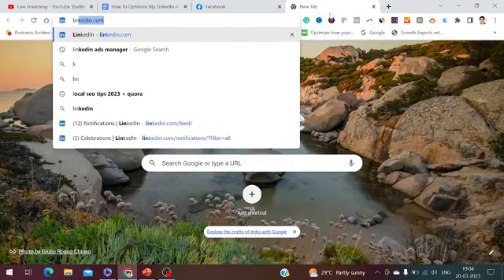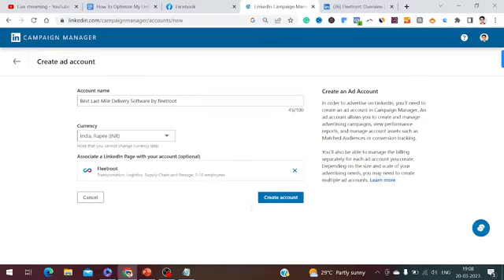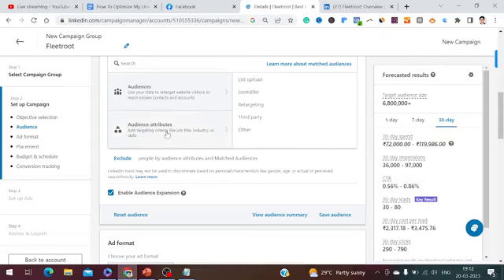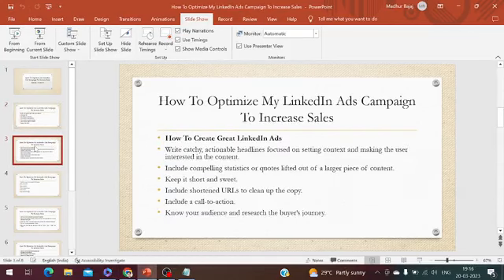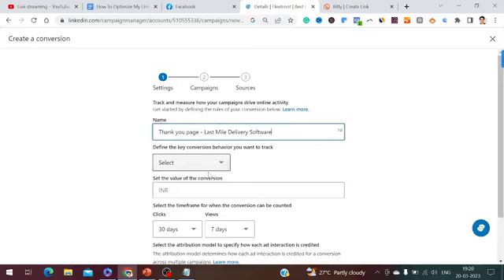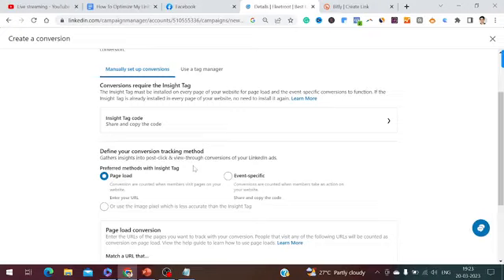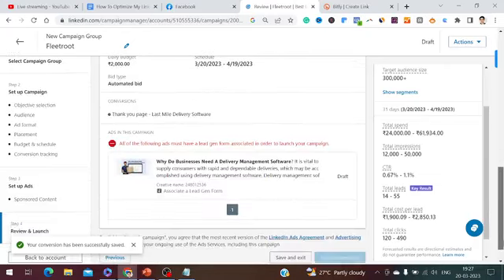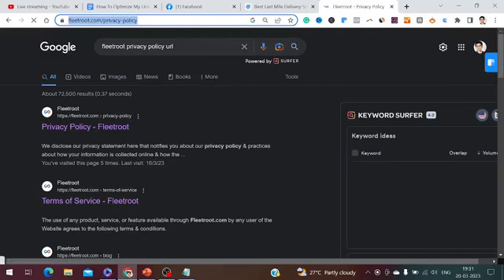How To Optimize My LinkedIn Ads Campaign To Increase Sales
Are you using LinkedIn Ads to drive sales? 📈 If so, optimizing your campaign is crucial to get the most out of your advertising budget. Here are some tips to help you improve your LinkedIn Ads campaign and boost your sales:

1️⃣ Define your audience: Knowing who your target audience is will help you create more effective ads and increase your conversion rates.
2️⃣ Use eye-catching visuals: Make sure your ads stand out by using high-quality visuals that are relevant to your message.
3️⃣ Write compelling ad copy: Your ad copy should be engaging, clear, and concise. Focus on the benefits of your product or service and why it's better than your competitors.
4️⃣ Monitor your performance: Keep track of your campaign's performance by regularly checking your analytics. This will help you identify what's working and what's not, and make the necessary adjustments to improve your results.

By following these tips, you can optimize your LinkedIn Ads campaign and drive more sales for your business. Have you tried any of these tactics? 👇"